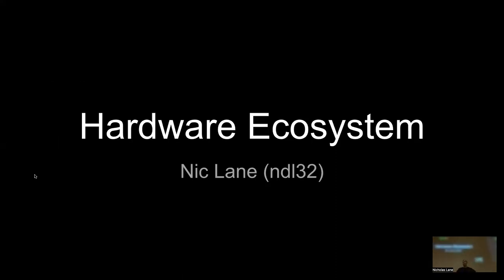DeepNNs 2022: Lecture 5 Hardware